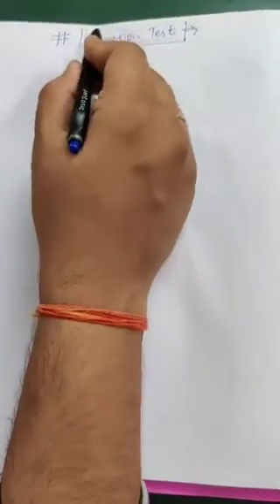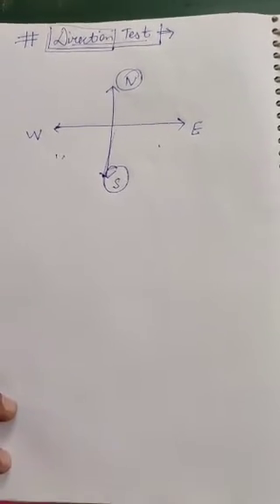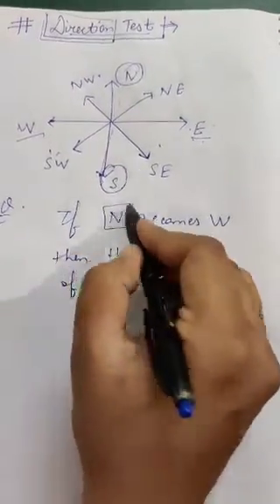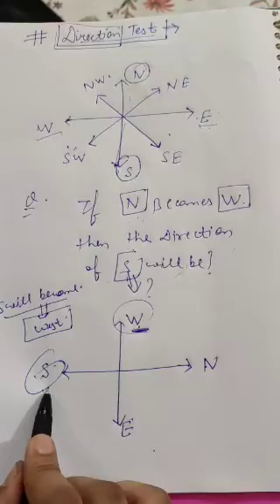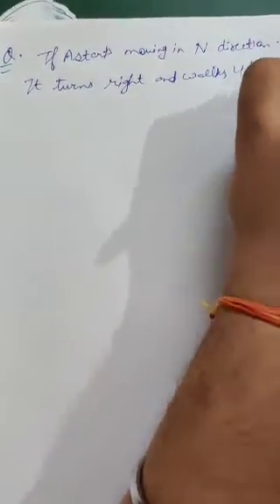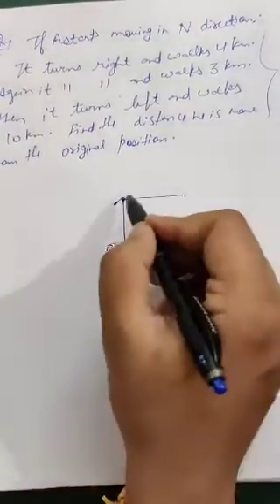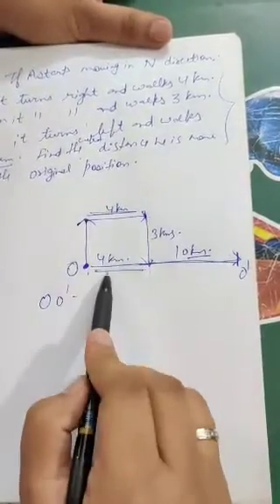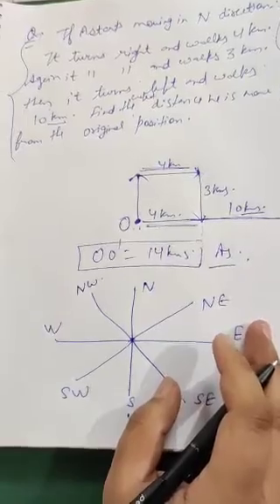Aptitude Direction test